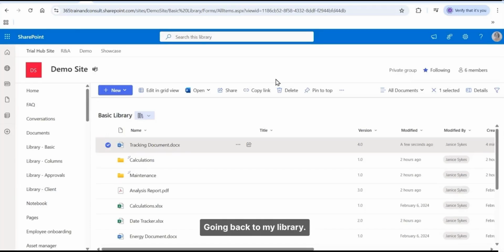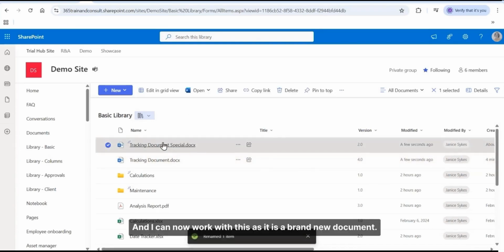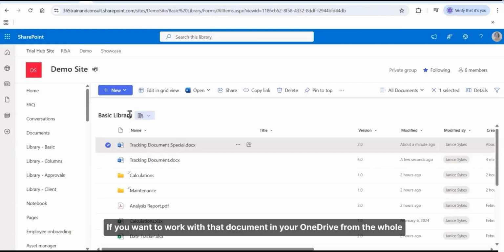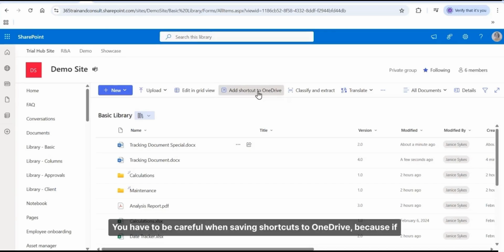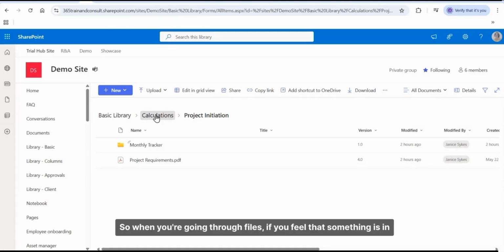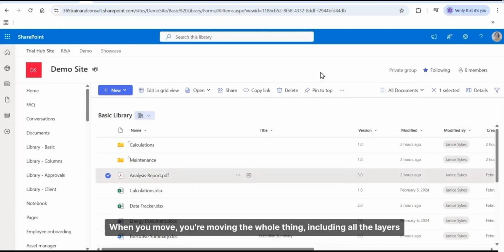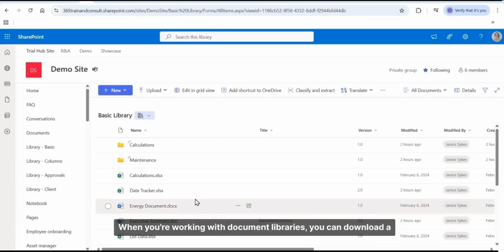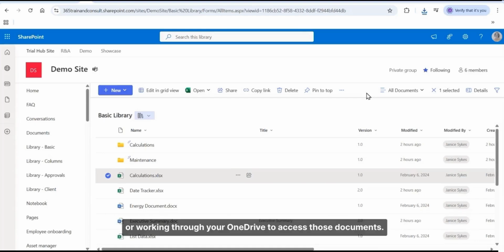SharePoint Copy, Move & OneDrive Integration | Document Library Tips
In this SharePoint tutorial, learn how to manage your documents efficiently with these key features:

Creating a copy of a document (and understanding what happens to version history)
Renaming and working with new document copies
Using OneDrive shortcuts to access libraries and folders easily
Drag-and-drop organization within a document library
How moving documents preserves all layers and versions
Downloading files for offline use and understanding limitations
Best practices for working directly in SharePoint vs downloaded files
Perfect for beginners and anyone looking to streamline document management and collaboration in SharePoint and OneDrive.

📌 Follow along to keep your files organized and accessible!